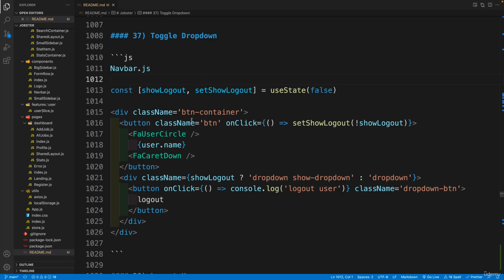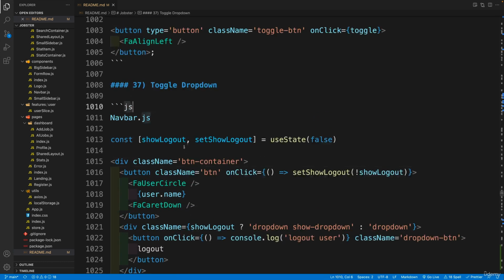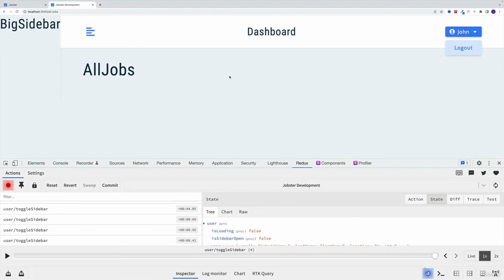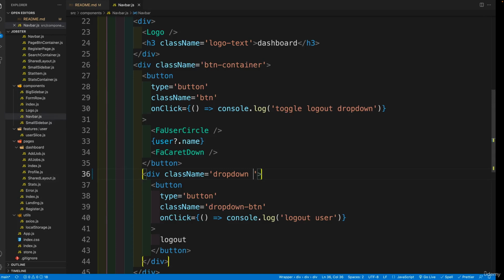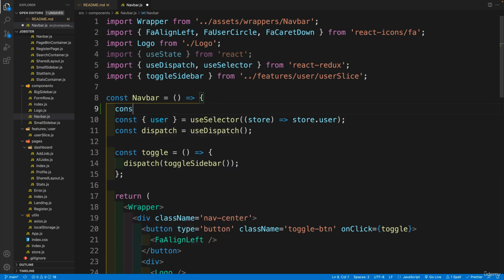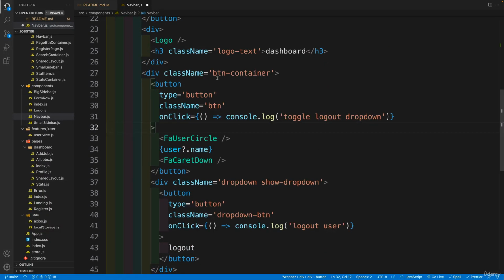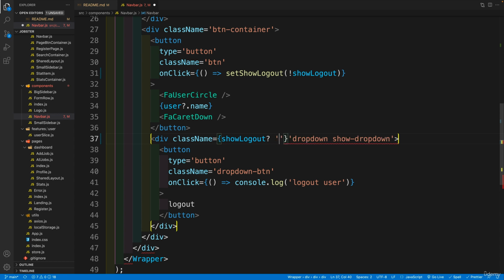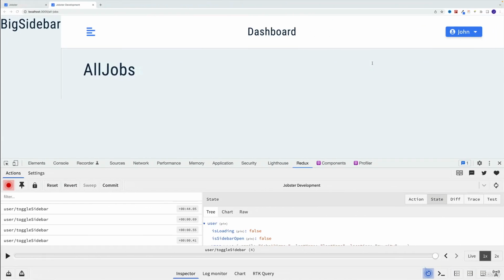"React Jobster Project part 42!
Toggle Logout Dropdown